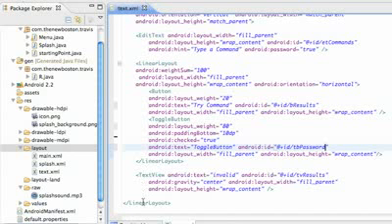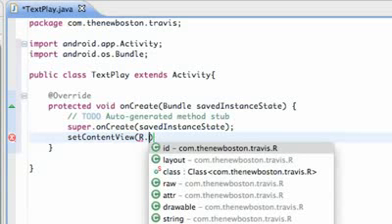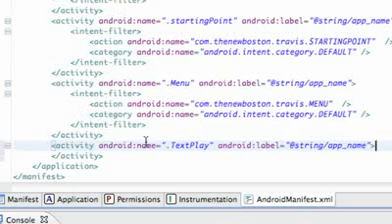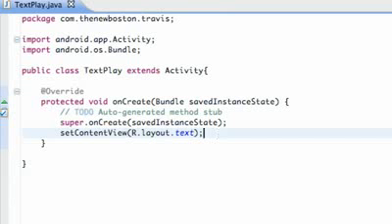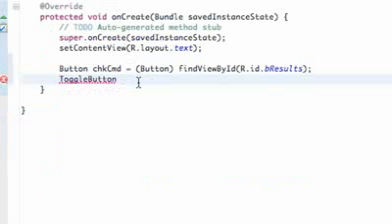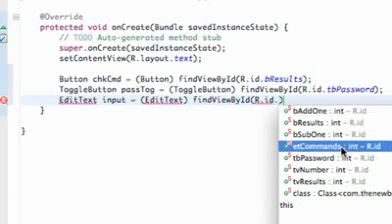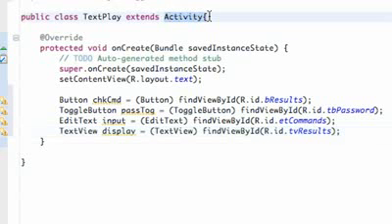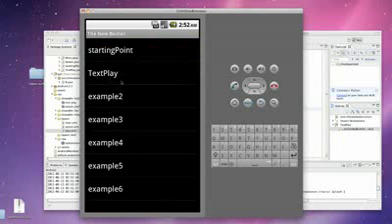Android Application Development Tutorial 25 Quick Review by setting up a new Activity YouTube